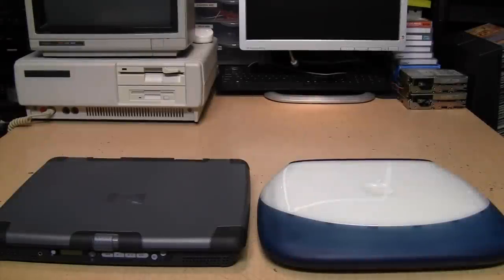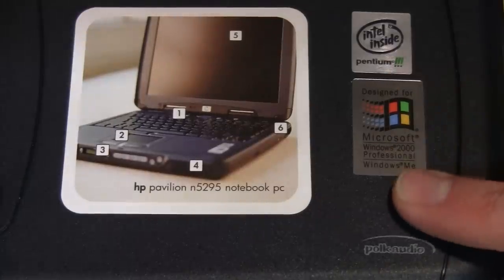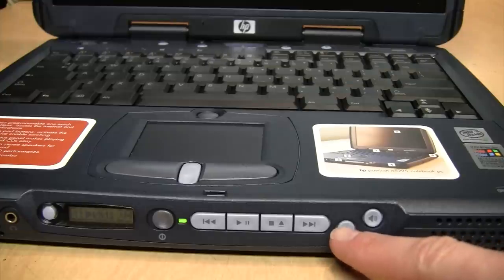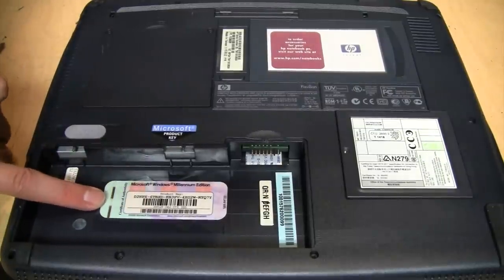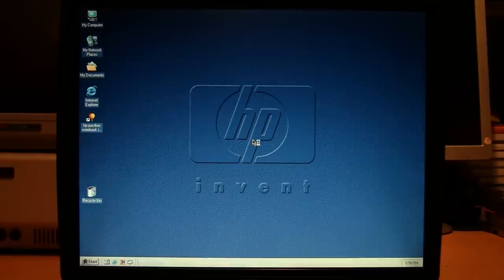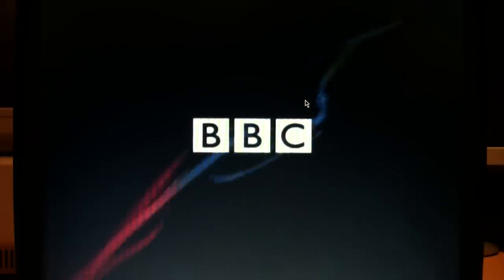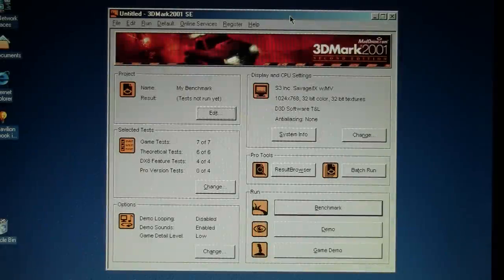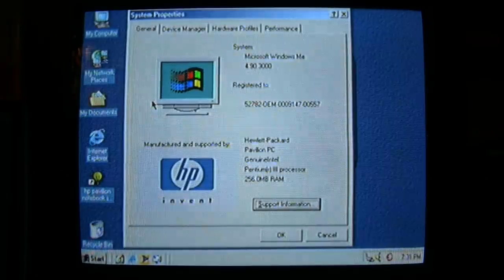Thoroughly MEdiocre 2001 HP Pavilion laptop with Windows ME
A surprisingly versatile HP Pavilion N5295 laptop from 2001, let down by miserable 3D graphics performance and a much-maligned version of Windows. That's not where we wanted to go today, Microsoft!